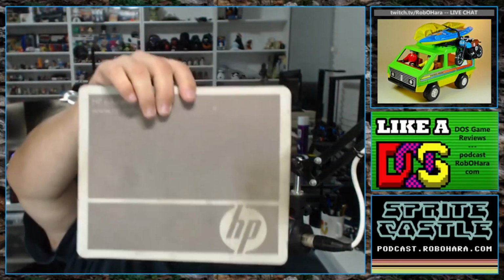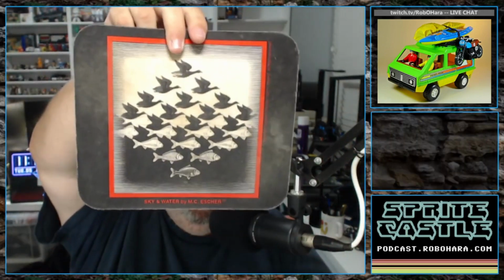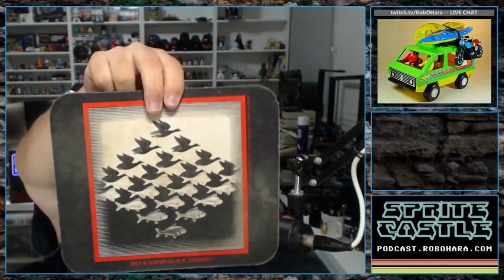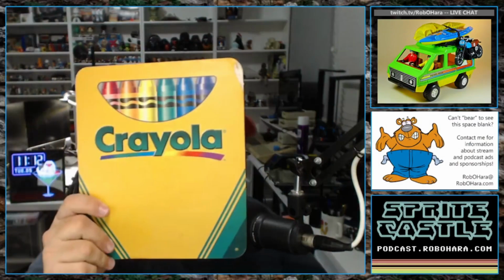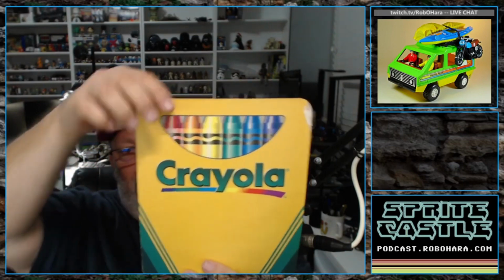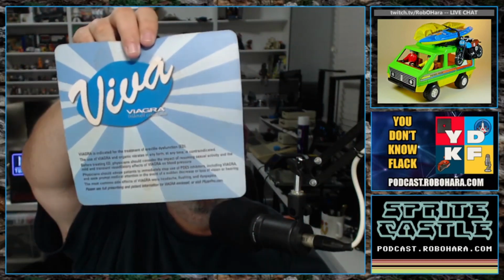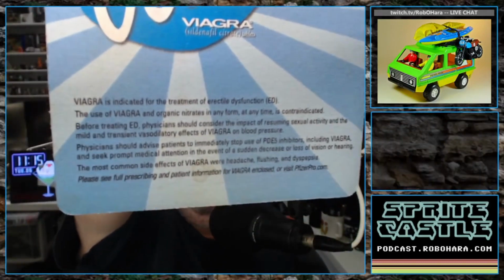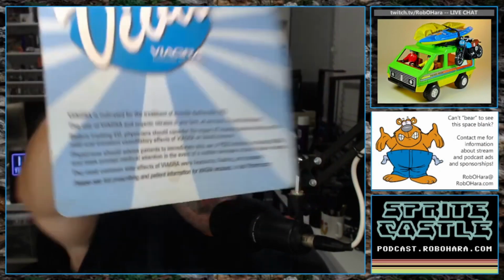Rando Rob 0070 - Mouse Pads!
I might have been scraping the bottom of the barrel the week I decided to show off my mouse pad collection!